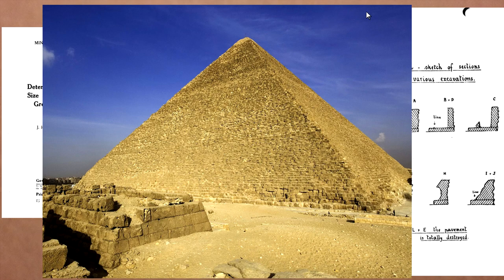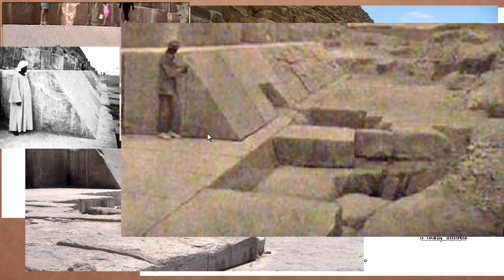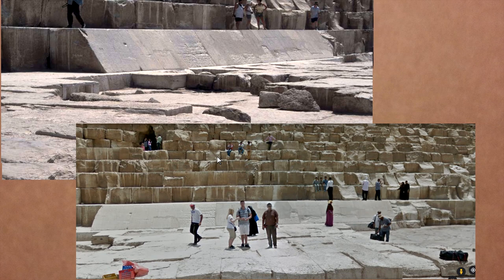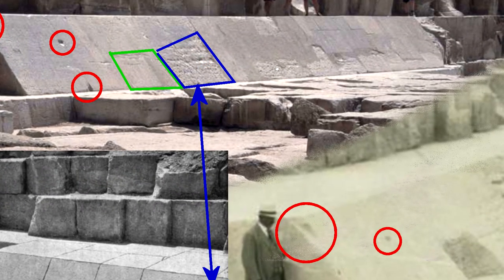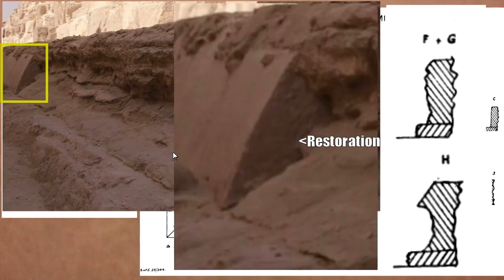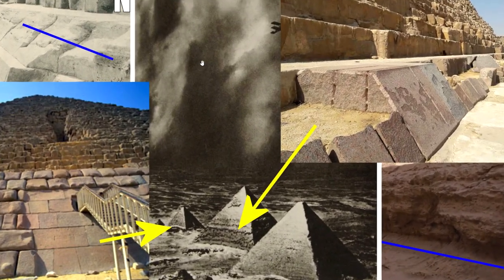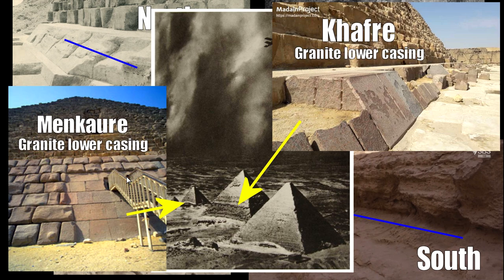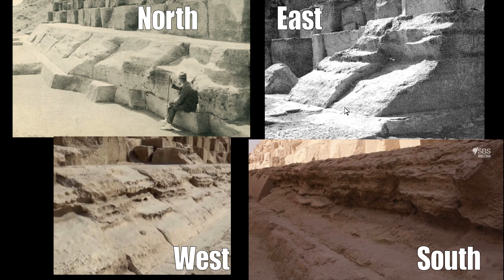Great Pyramid limestone casing then vs now. Vs Khafre & Menkaure Pyramids granite casing stones.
The condition of the Great Pyramids surviving limestone casing at ground level versus the granite casing stones at ground level on the Menkaure and Khafre Pyramids.
CORRECTION
Correction: 13:45 This is Menkaure Pyramid not the Great Pyramid or Khufu Pyramid. Source in description.
This site describes that photo as being from "The Third Great Pyramid" which would be the Menkaure Pyramid, this was picked up by a viewer who has visited and asked for the source in an earlier video. It does appear listed as being from THE Great Pyramid elsewhere bit the above source sees a lot more credible apart from the eye of the person who has visited there multiple times.

Playlist of Mike Haduck visiting various ancient and old stone buildings offering his perspective from decades of experience as a stonemason